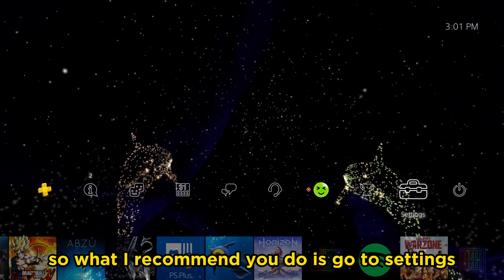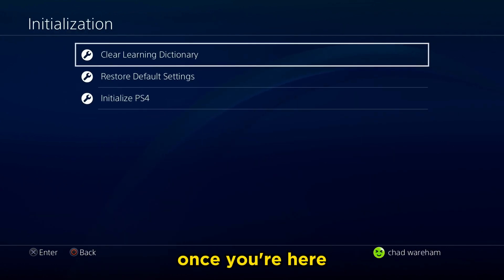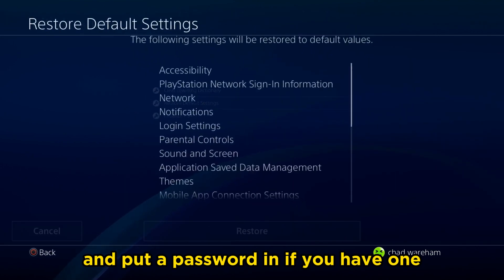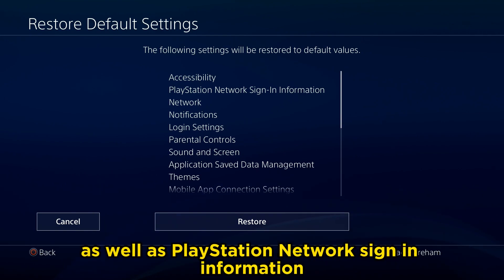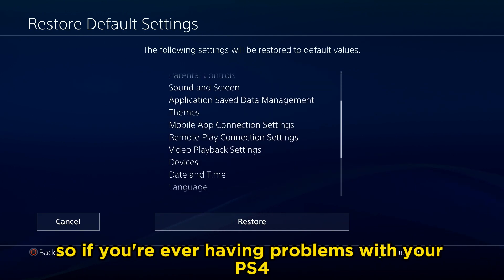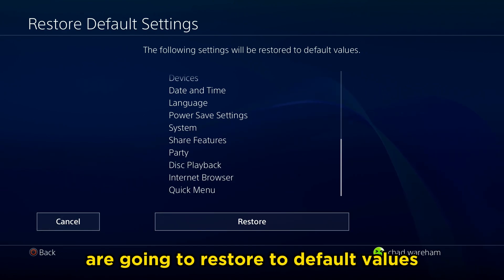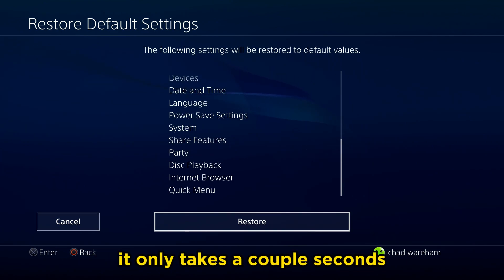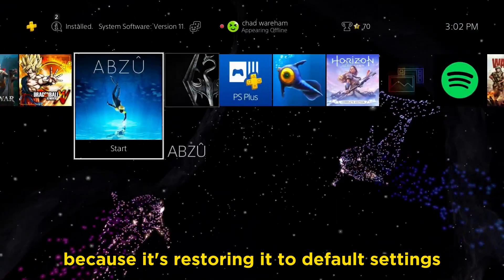PS4 NETWORK SETTINGS RESET! How To Reset PS4 Network Settings (Easy Method!)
Do you want to know how to reset the network settings on the PS4? In this video, I show you how to reset the network settings on the Playstation 4 to default, so you can start as if it were a new console. This will help fix connection errors or if you're locked out of your wifi connection due to incorrect network settings.

Video title: PS4 NETWORK SETTINGS RESET! How To Reset PS4 Network Settings (Easy Method!)